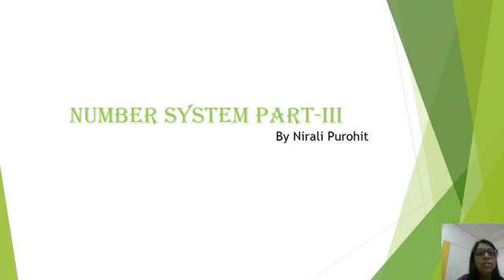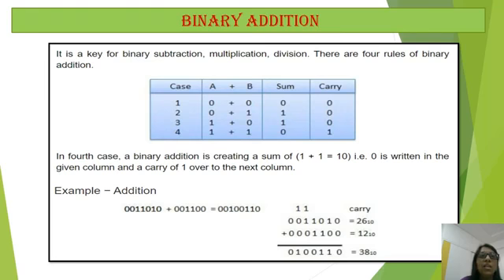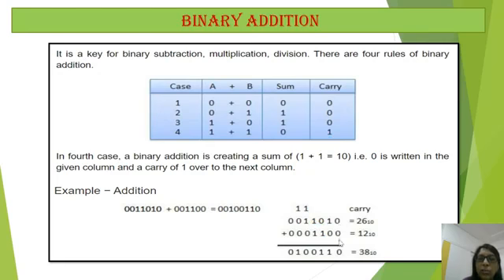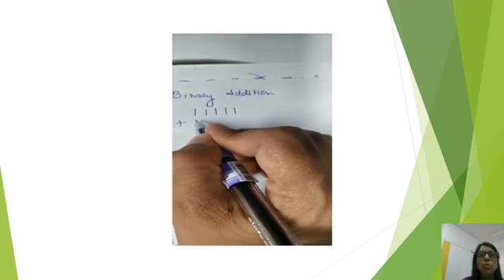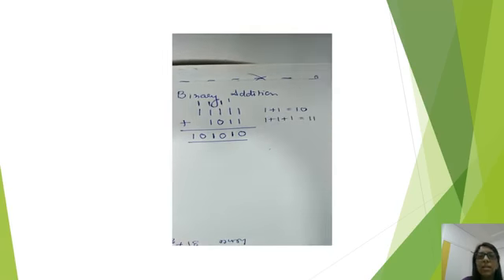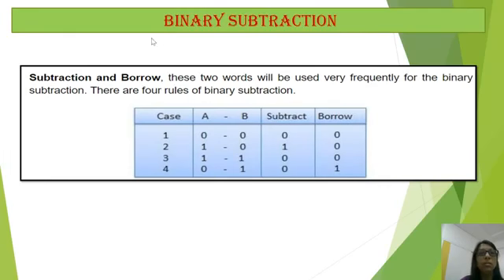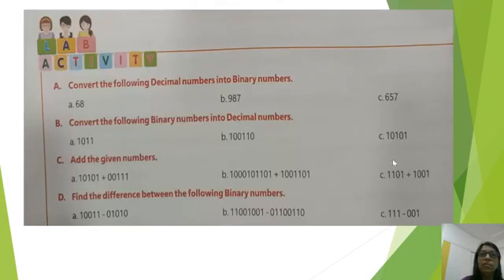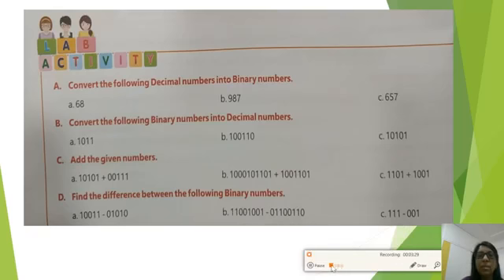Grade 7 Computer Number System Part 3